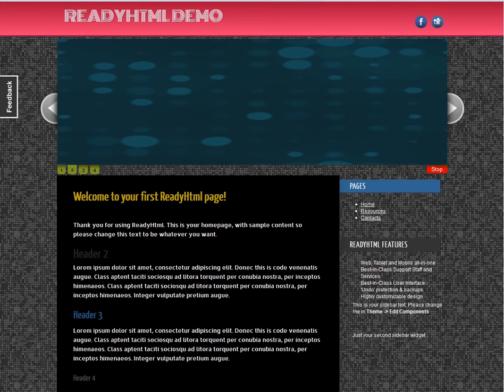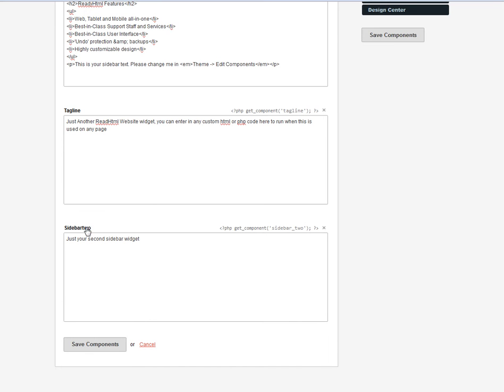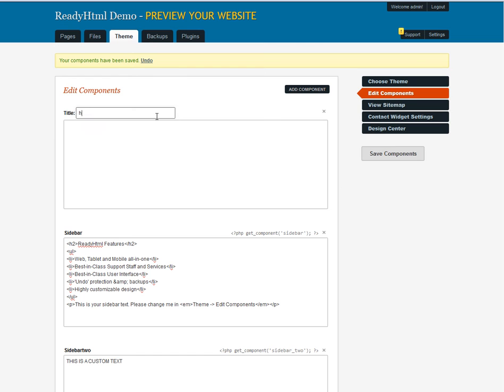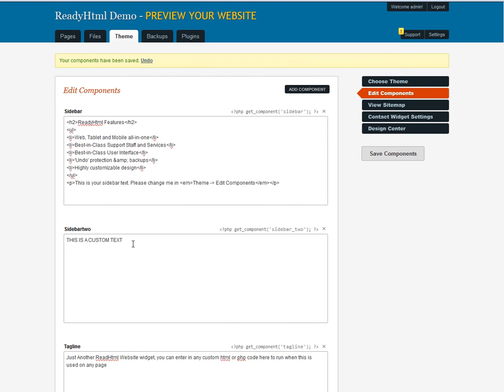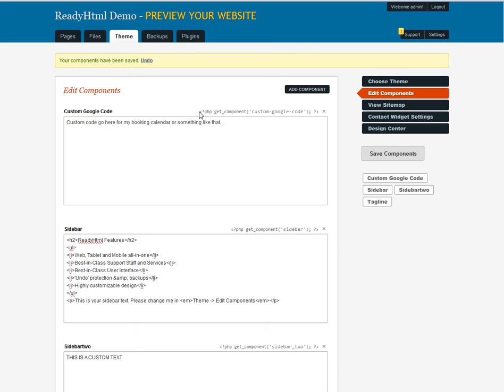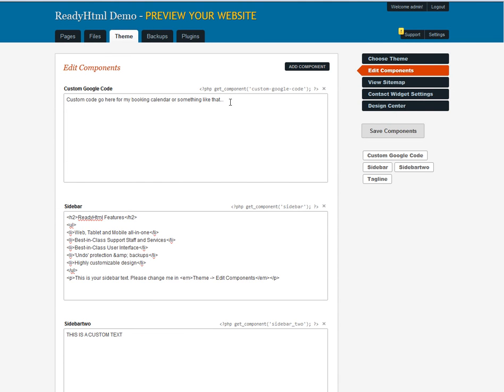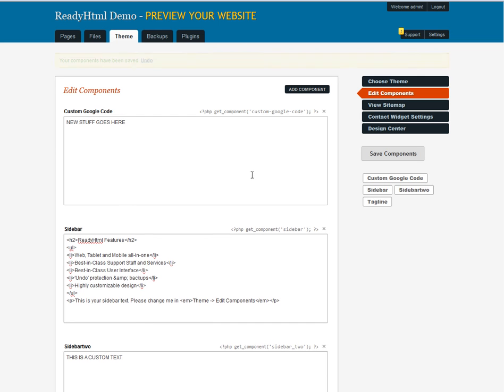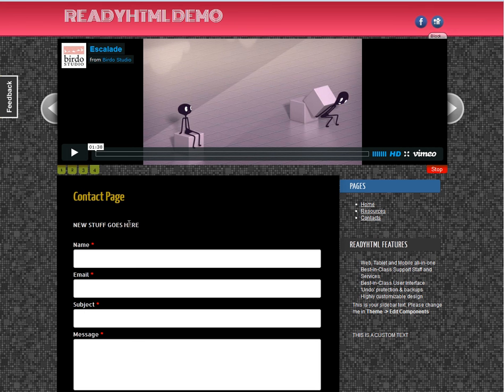Create custom ads or content inserts